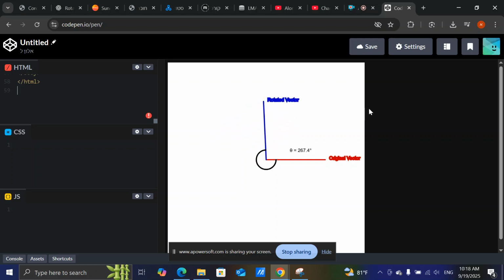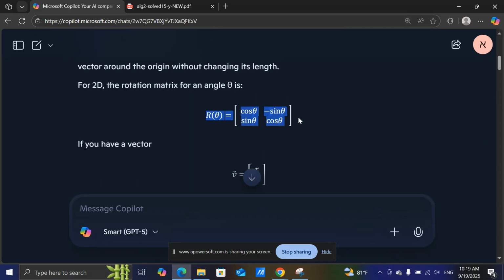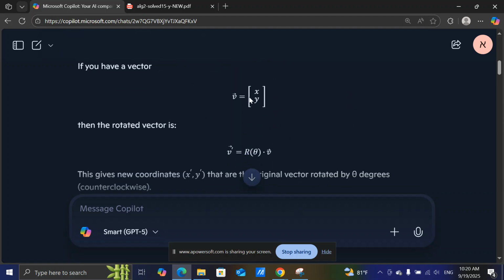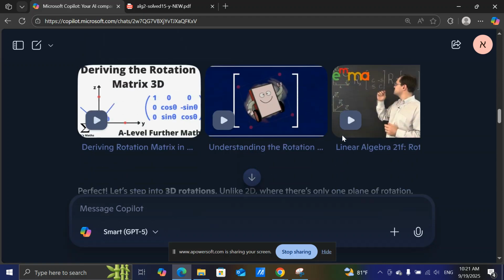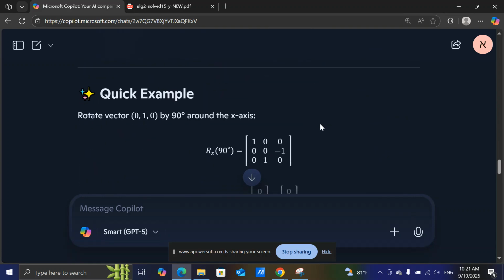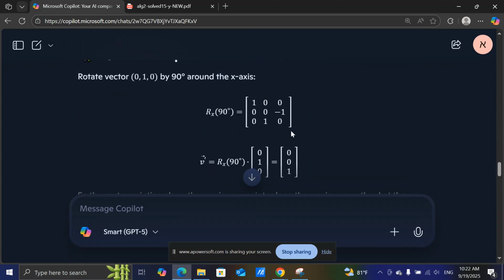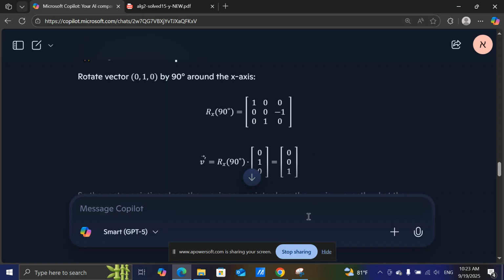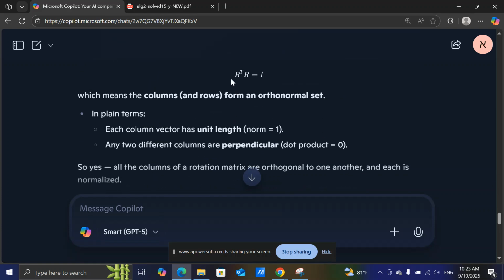Linear algebra Rotation matrix